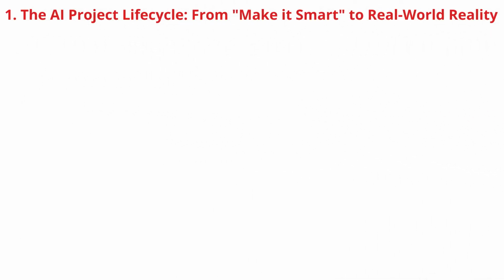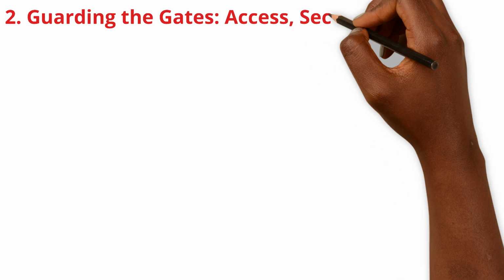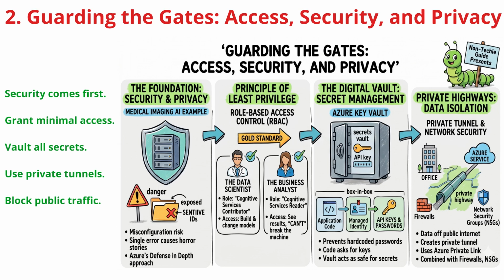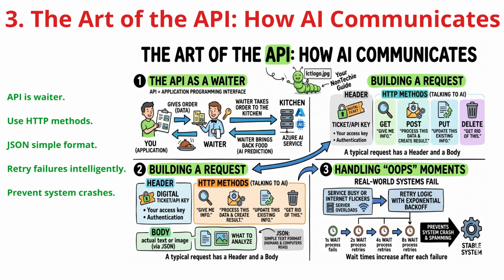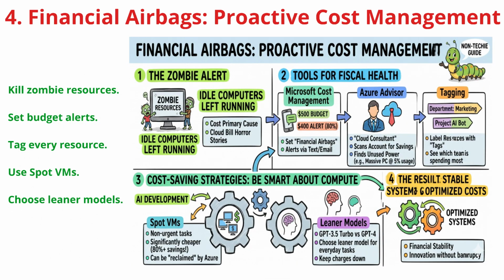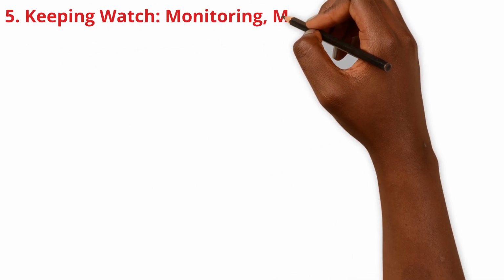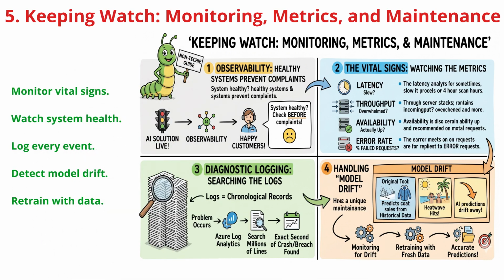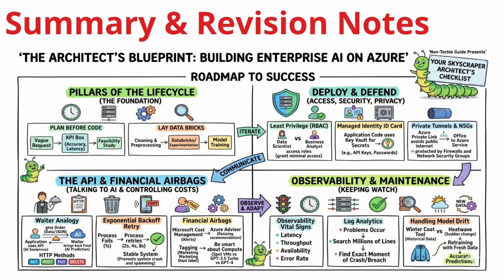AI‑102: Planning and Managing AI Solutions in Microsoft Azure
Are you ready to stop just writing code and start building AI solutions that survive the real world?

Welcome to the ultimate Non-Techie Guide to building enterprise-grade AI on Microsoft Azure. Whether you’re an aspiring engineer, a project manager, or a curious professional, this course is designed to take you behind the scenes of professional AI development.

Building AI for a major organization is like constructing a skyscraper. While most people only see the "glass and steel"—the models and the code—the true integrity of the structure lies in its invisible foundation: security, cost control, and lifecycle management.

📺 What You’ll Learn:
In this comprehensive masterclass, we break down the Architect’s Blueprint into four critical pillars:

The AI Project Lifecycle: Learn how to navigate the 7 stages of development, from "vague requests" to a fully operational, iterative system.

Deploy & Defend: Master the "Principle of Least Privilege" (RBAC), secure your secrets in the Digital Vault (Azure Key Vault), and keep data safe on Private Highways.

The Art of the API & Financial Airbags: Understand how AI communicates using the "Waiter Analogy" and learn the survival tactics to prevent $10,000 monthly cloud bill horror stories.

Observability & Maintenance: Discover how to monitor "Vital Signs" like Latency and Throughput, and how to combat "Model Drift" to keep your AI accurate as the world changes.

🎓 Key Takeaways:
Plan Before Code: Define clear KPIs and feasibility.

Zero-Trust Security: Use Managed Identities and Private Links.

Proactive Cost Management: Set "Financial Airbags" with Azure Advisor.

Robust Communication: Implement Retry Logic and Exponential Backoff.

Future-Proofing: Retrain models with fresh data to stay relevant.

🕒 Chapters:
0:00 – Intro: From Coder to Architect

2:30 – The 7 Pillars of the AI Lifecycle

7:45 – Guarding the Gates: Access & Security

15:20 – The Art of the API (The Waiter Analogy)

21:10 – Financial Airbags: Avoiding the Budget Crash

26:45 – Keeping Watch: Observability & Model Drift

29:30 – Summary: Your Blueprint for Success

Don't just build a model—build an enterprise solution that lasts.